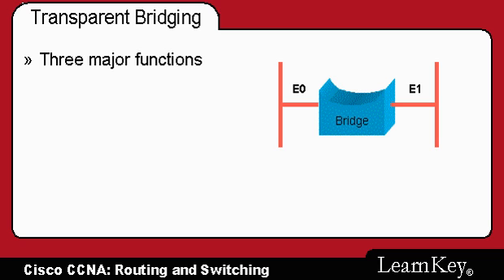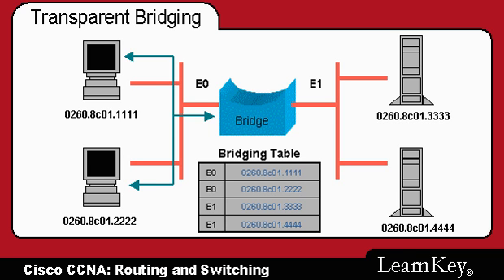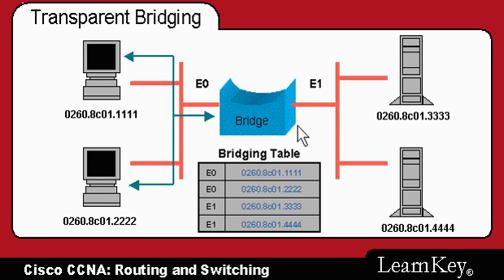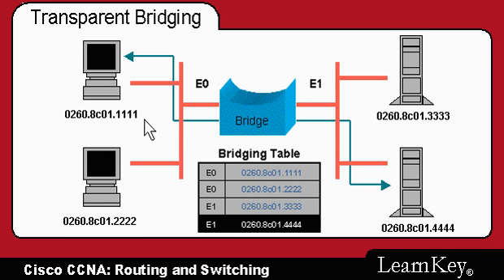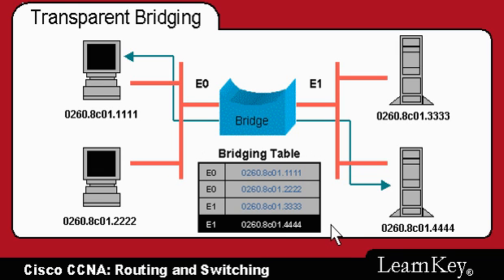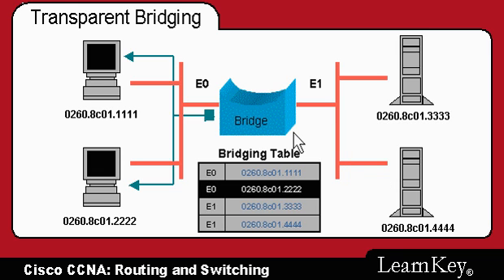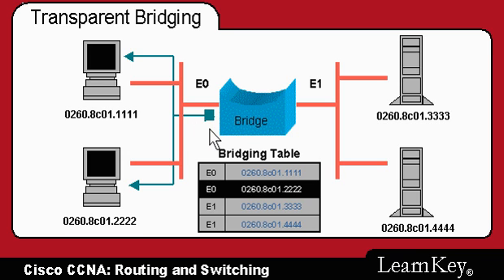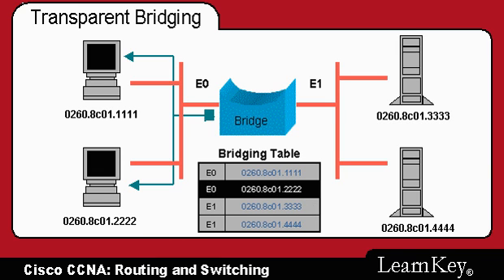CCNA Training Video(Transparent Bridging).avi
CCNA Easy Learning Videos.